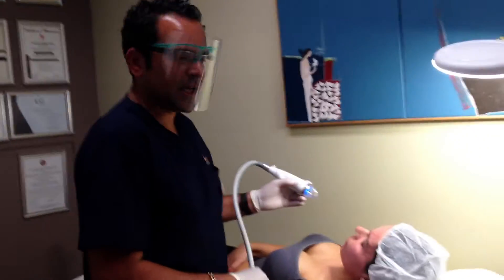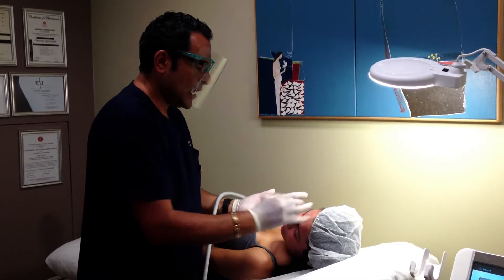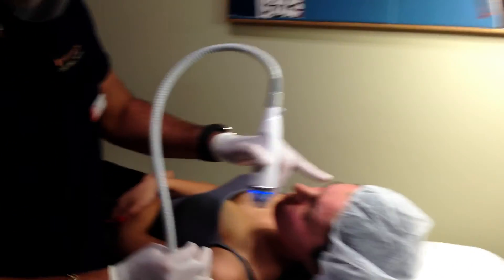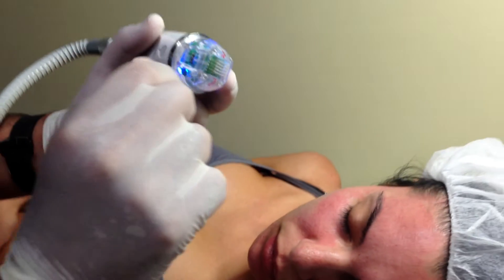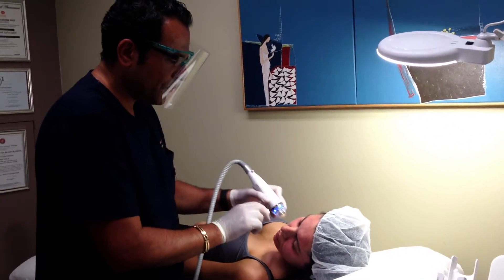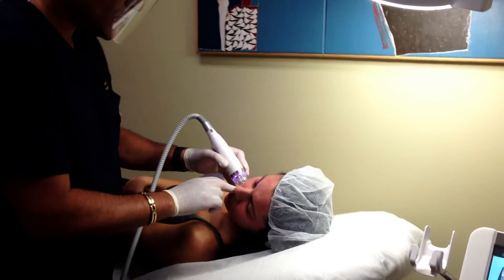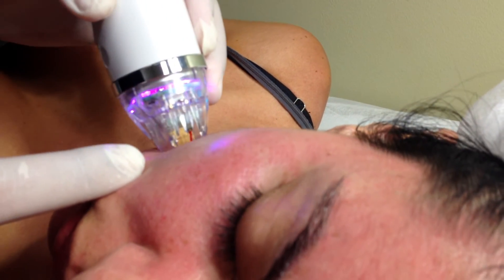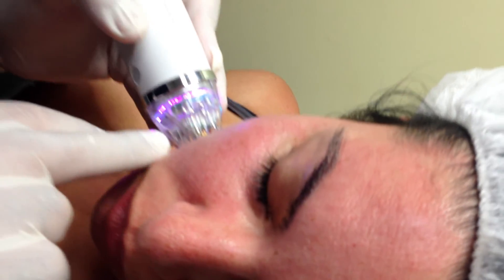intensif fractional micro needling 2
Intensif fractional micro needling system from Endy Med 3 Deep ,designed to improve skin tone and texture, collagen stimulation , skin tightening and improving acne scarring , chicken pox scar and stretch marks.For more information call or go